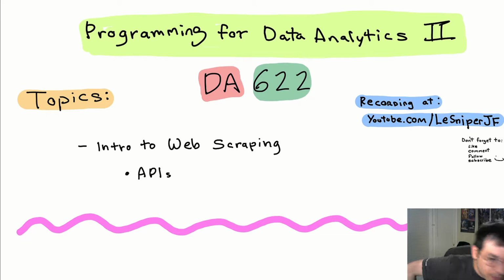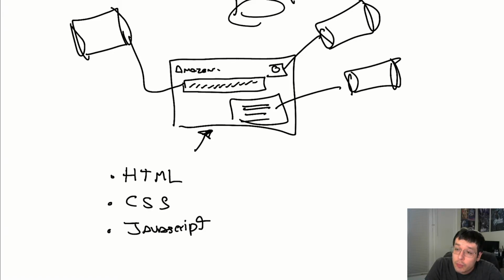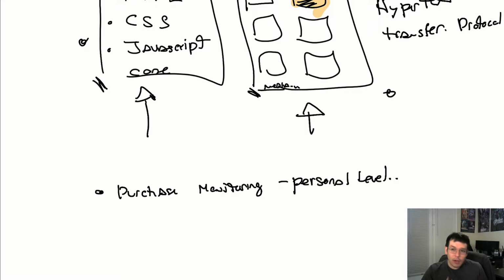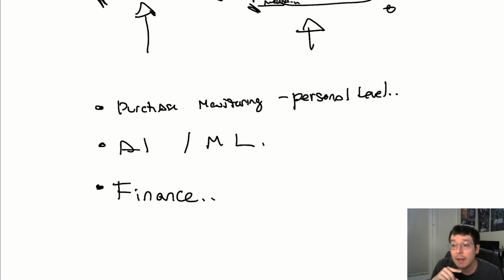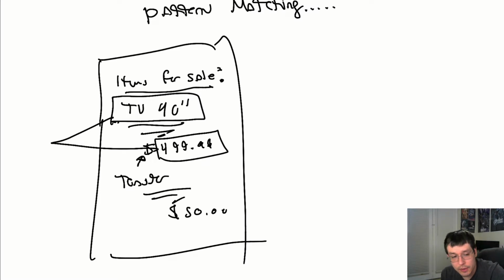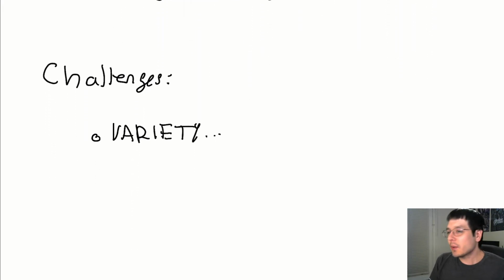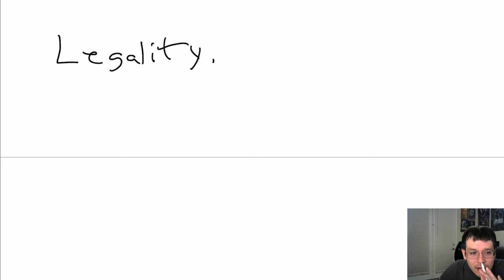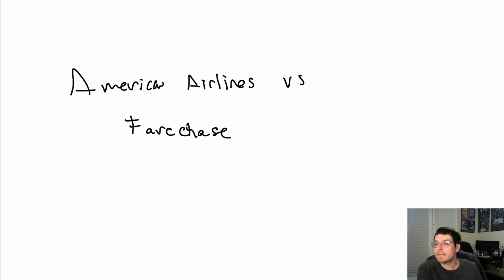Introduction to Web Scraping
In this video I introduce the concept of Web Scraping also known as Website Information Extraction. I discuss the different usages of it, forms to do it, challenges and legality surrounding the topic.